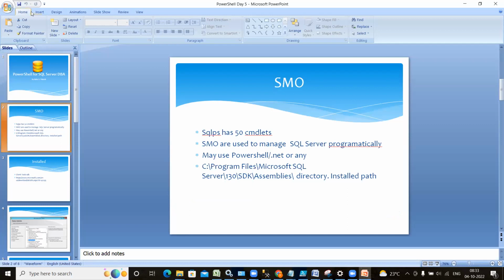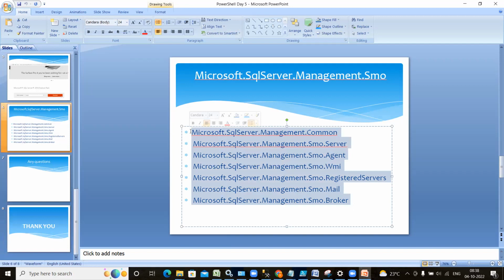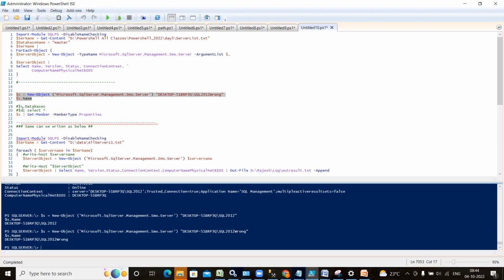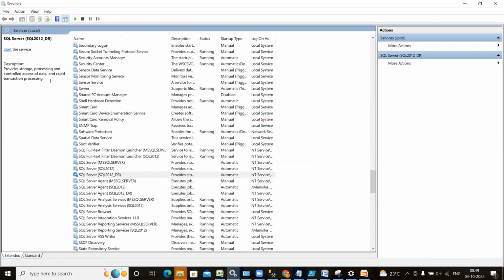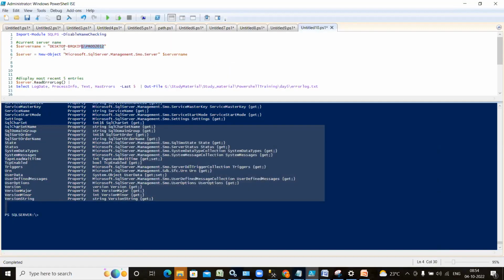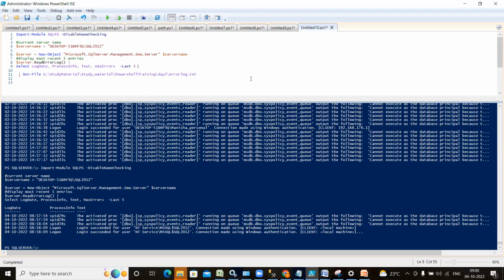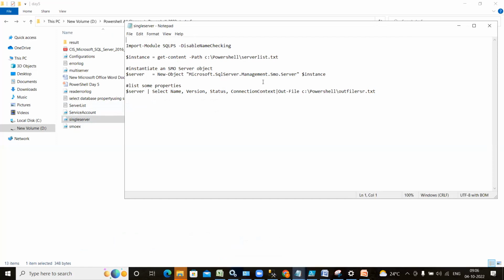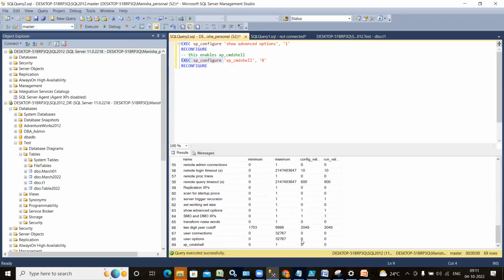S25 Powershell for SQL